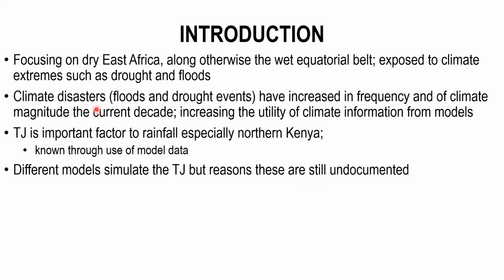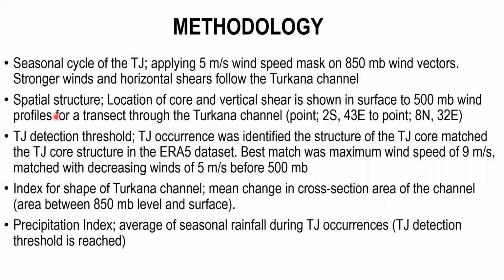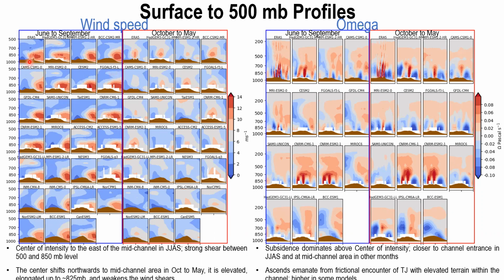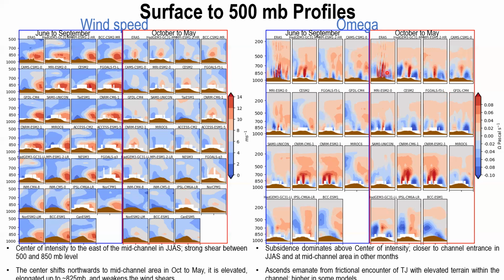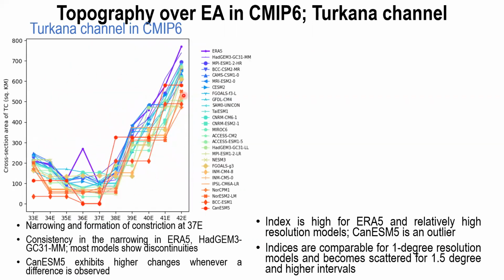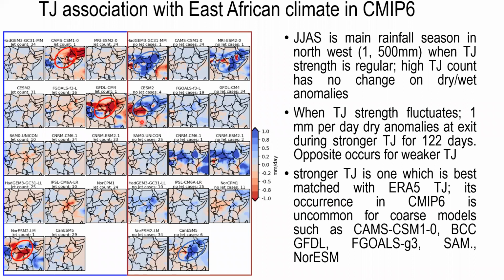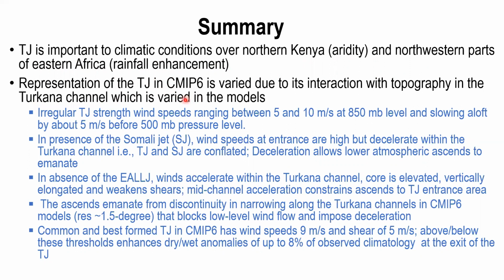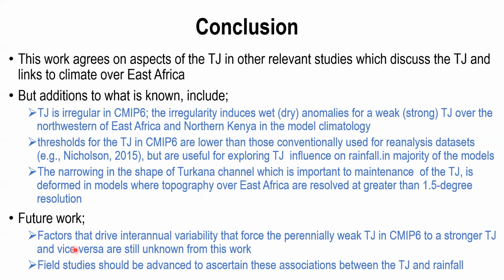LaunchPad Fellow: Oscar Lino (University of Nairobi)- Launchpad Final Workshop 2021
Characteristics of the Turkana Jet and the associated rainfall in CMIP6 models